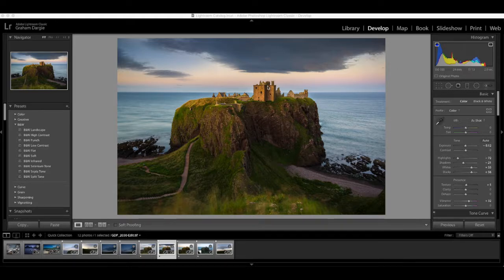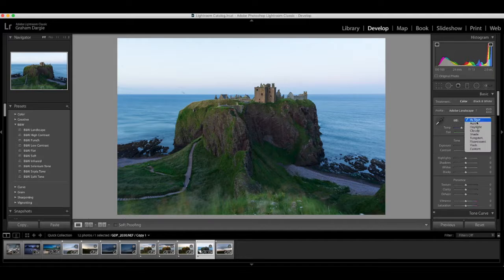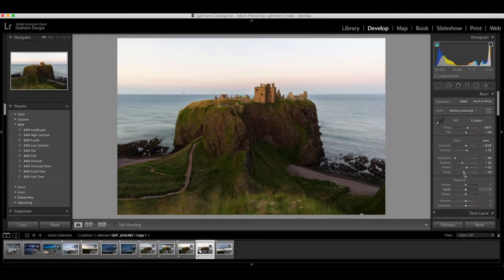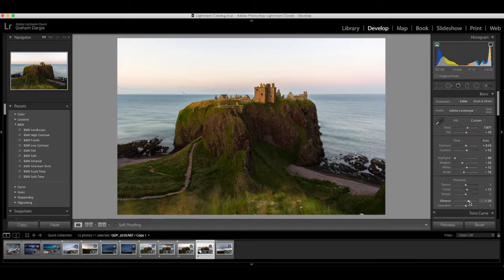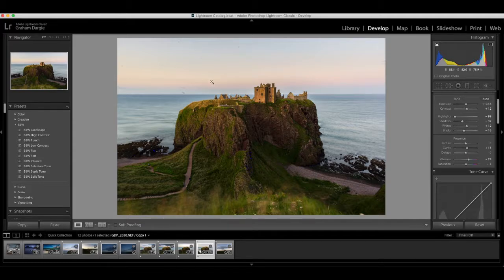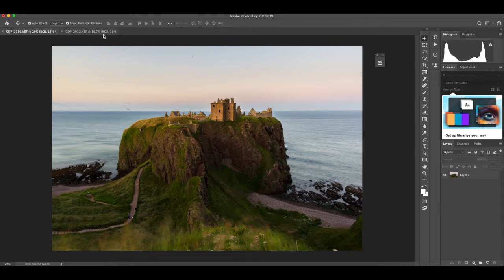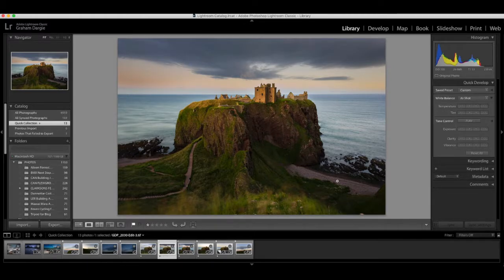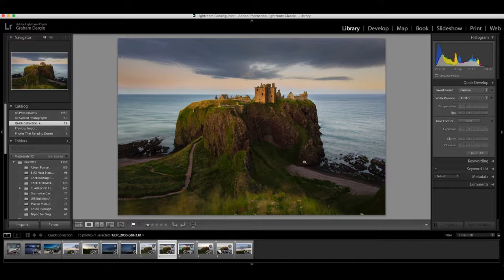LANDSCAPE PHOTOGRAPHY PROCESSING IN LIGHTROOM AND PHOTOSHOP - DUNNOTTAR CASTLE, ABERDEENSHIRE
Following on from my shoot at Dunnottar Castle, here's how I process an image from that shoot including some of my most common Lightroom tips and tricks and I also dip into Photoshop to mask-in a different sky.

Graham Dargie is a photographer and photography instructor based in Scotland. He has taught photography workshops since 2009 and regularly hosts tours to the Isle of Skye and Kenya. He is the author of 2 eBooks aimed at amateur photographers - 3 Steps to Better Photographs and Safari Photography: a Quick-Start Guide.

Photography tips, eBooks and information on upcoming tours, workshops and events are available on the website.